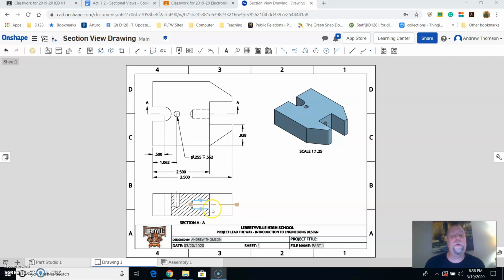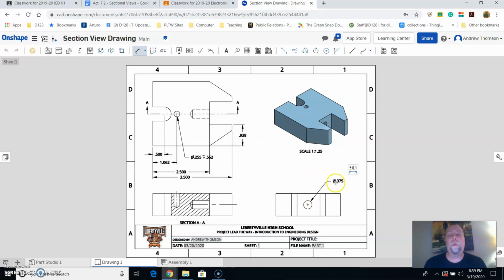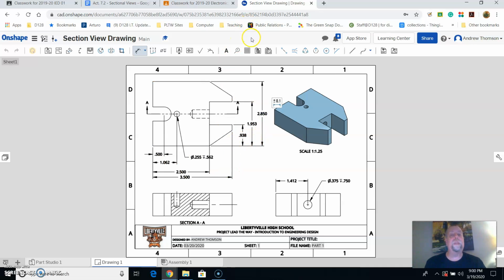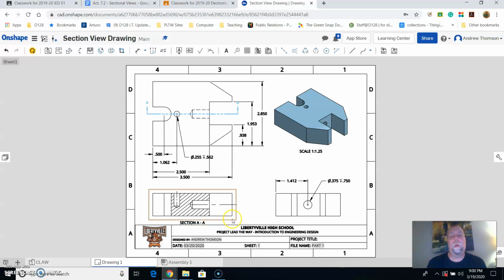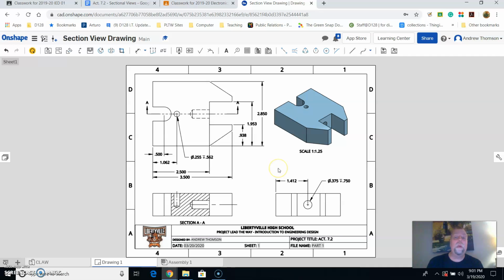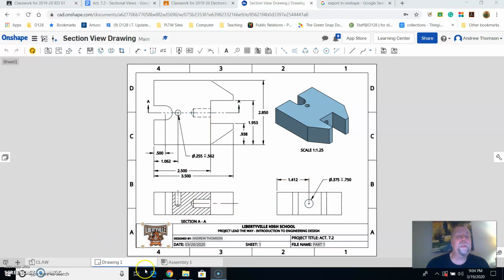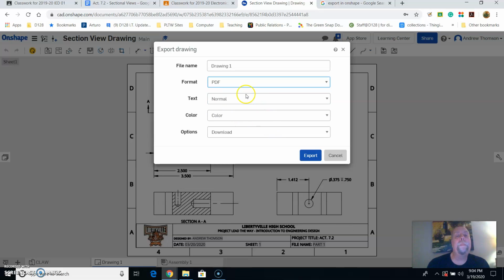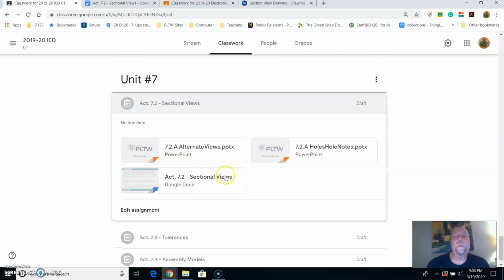IED OnShape Section Pt 2